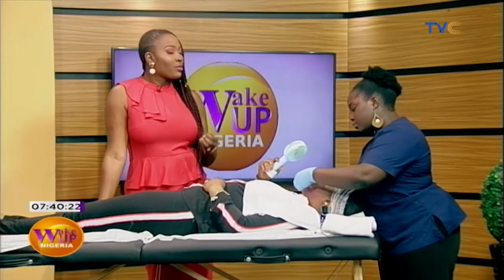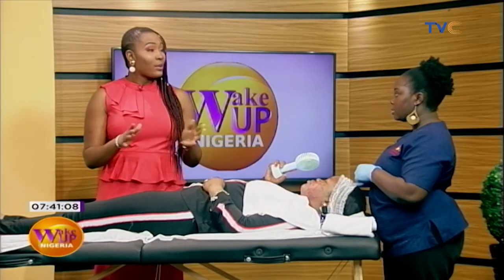Acne Treatment: The Less Expensive Way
Wake Up Nigeria, October 29, 2019